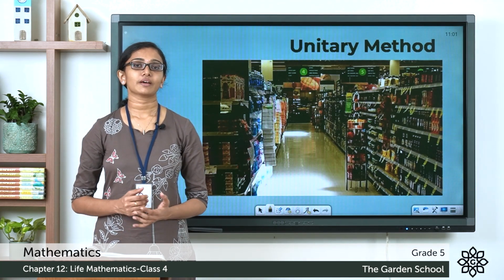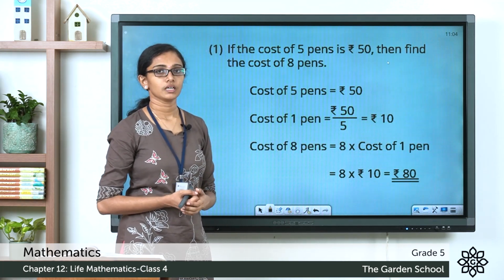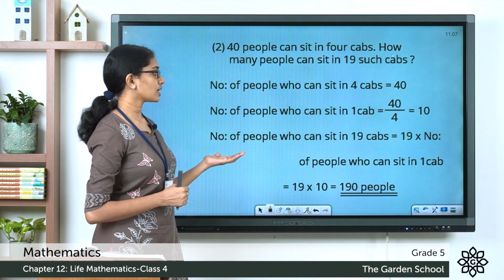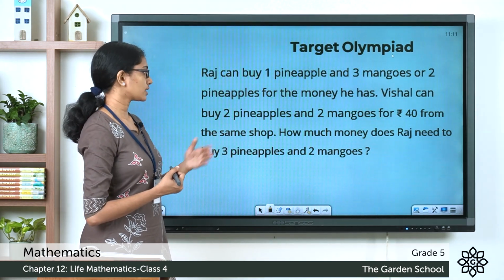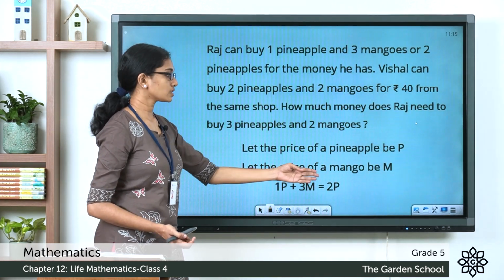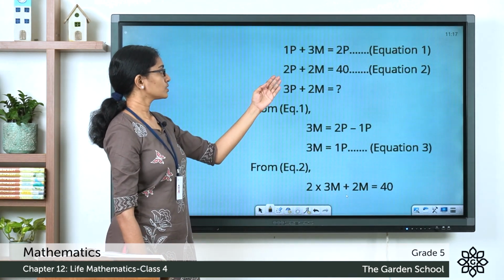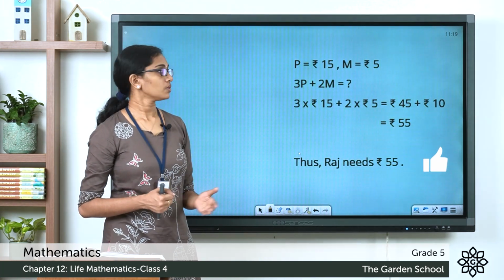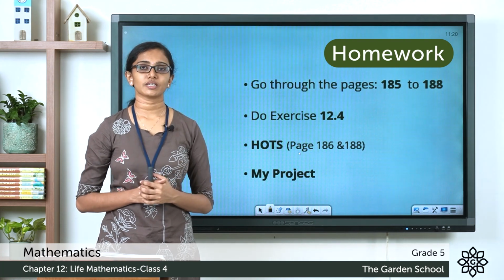Grade 5 Mathematics Chapter 12 Class 4 Unitary Method